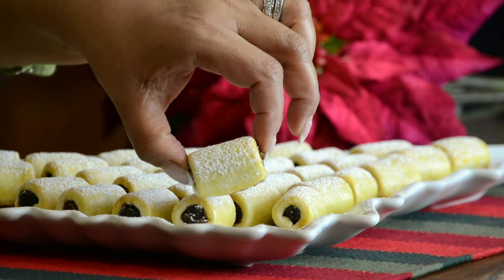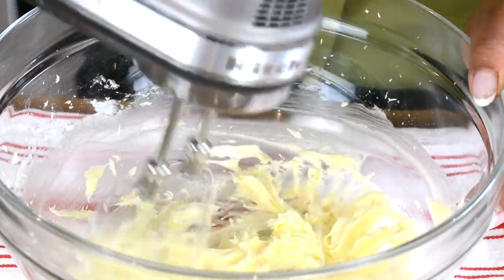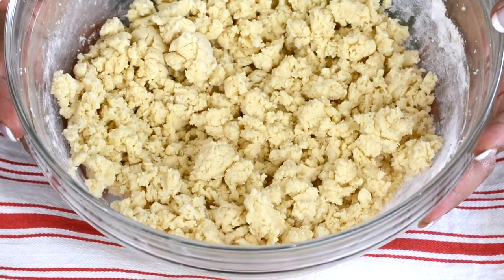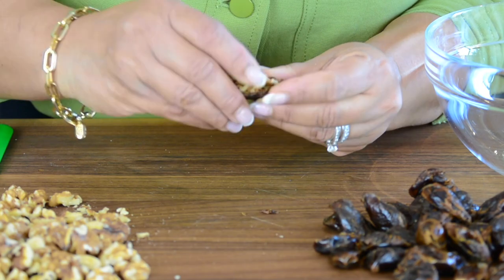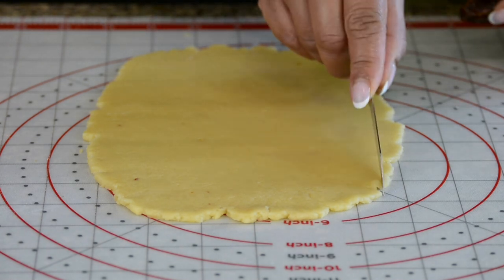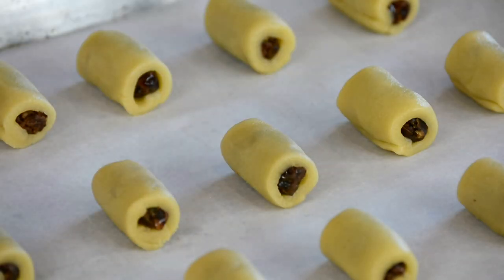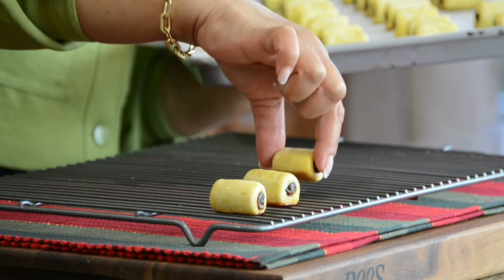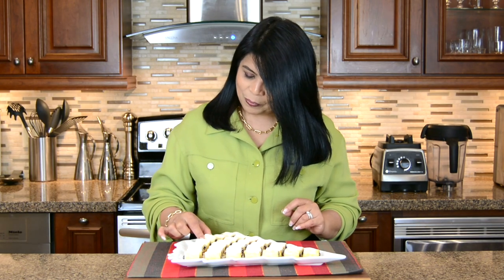The BEST Date Rolls | How to Make Date Rolls | Holiday Favourites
Crispy on the outside, soft on the inside with a crunchy surprise, these Date Rolls are a Christmas Classic! The dates are stuffed with walnuts and wrapped in a classic cookie dough to form these delicious bite-sized Date Rolls. I'm sure you all are going to love this Date Rolls recipe!